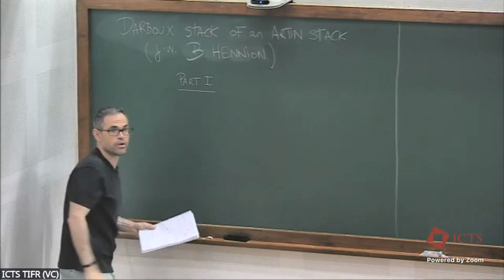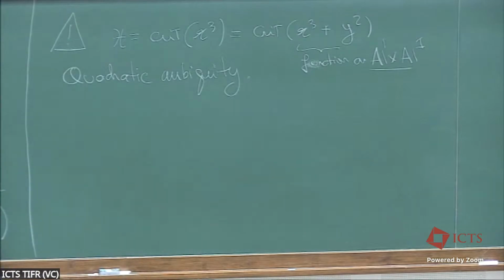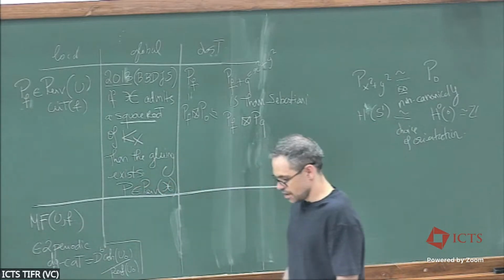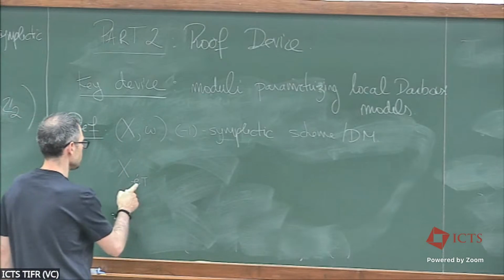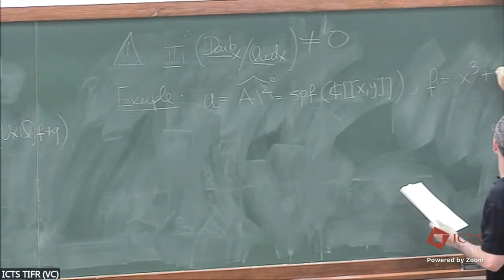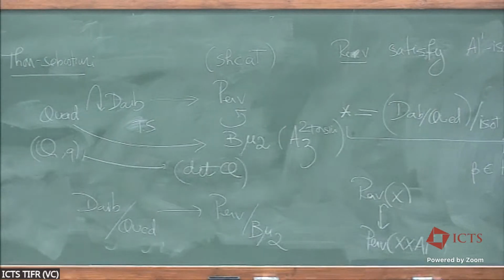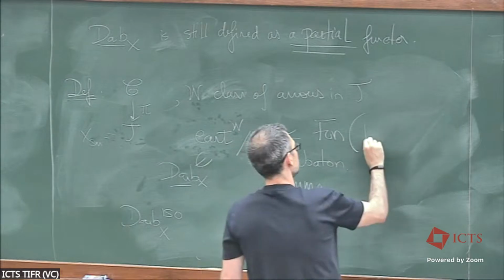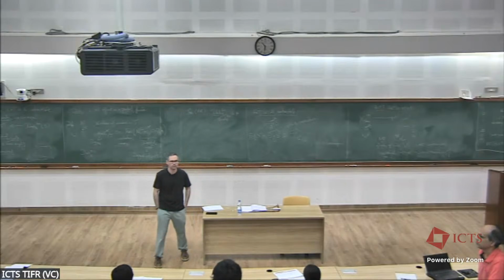The Darboux Stack of a (-1) Symplectic Artin Stack by Marco Robalo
Discussion Meeting : Enumerative Geometry and Categorification

ORGANIZERS : Charanya Ravi (TIFR, Mumbai, India) and Bhamidi Sreedhar (HRI, Prayagraj, India)

Classical enumerative geometry is concerned with counting geometric objects satisfying specific conditions, such as rational curves of a given degree passing through prescribed points. In recent decades, moduli theory has seen major advances due to new methods for computing invariants using derived algebraic geometry, matrix factorization categories and symplectic structures. Recognizing these developments, this program will bring together experts and early-career researchers for lectures and discussions on modern approaches to enumerative geometry, including Gromov–Witten and Donaldson–Thomas theories, shifted symplectic structures, and categorification.

Eligibility Criteria:  The program is primarily intended for researchers working in algebraic geometry, symplectic geometry, enumerative geometry, and related areas. Graduate students and postdoctoral researchers working in these topics are encouraged to apply. Familiarity with graduate-level algebraic geometry, moduli theory, and algebraic stacks will be beneficial for participants.